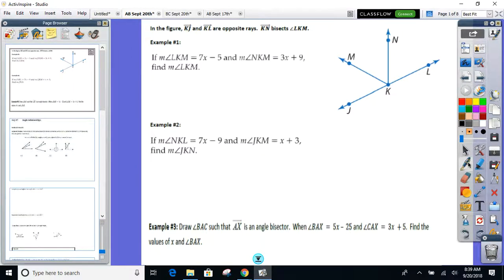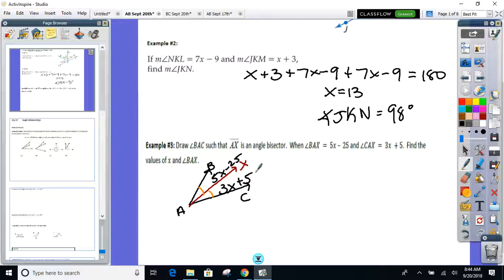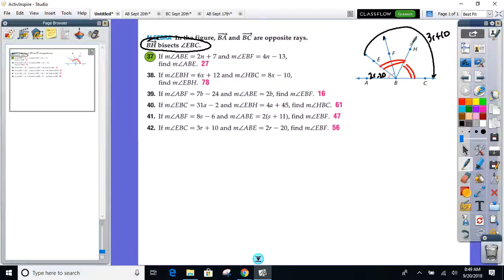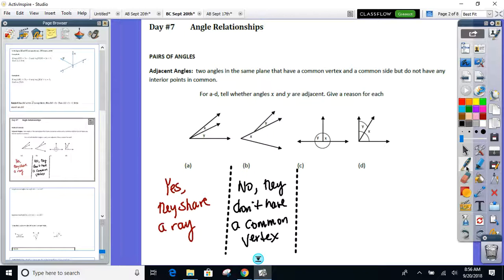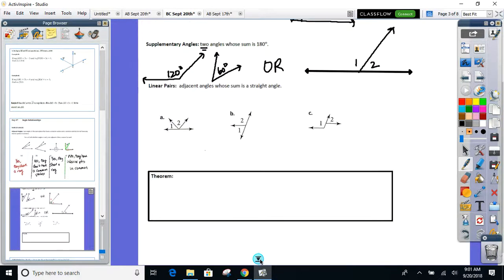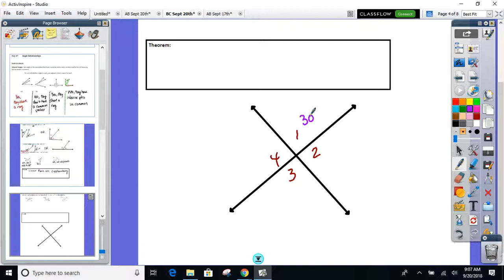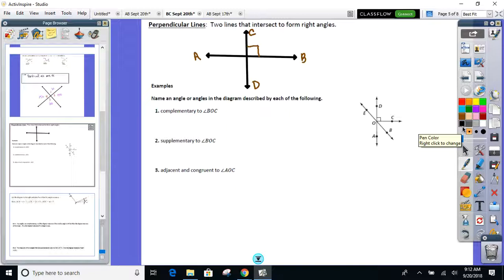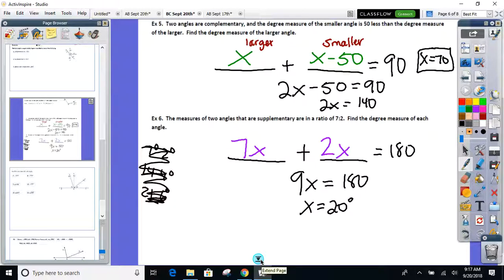Geometry BC & AB Sept 20th - Unit 1 - Angle Relationships